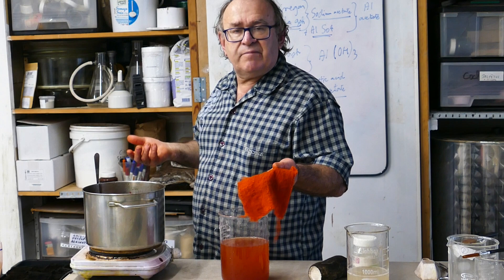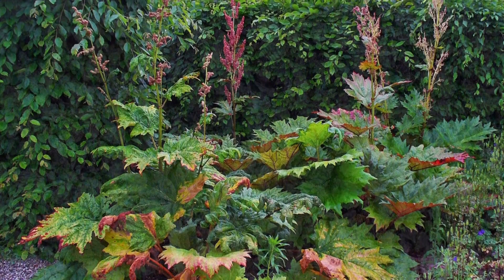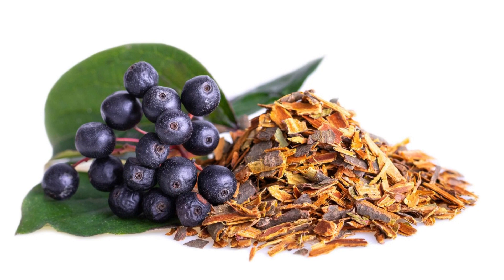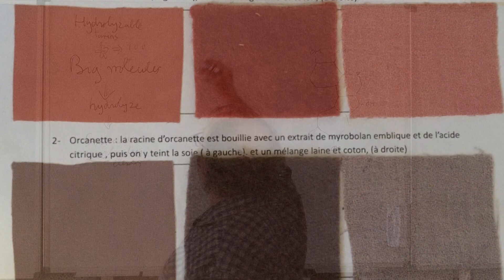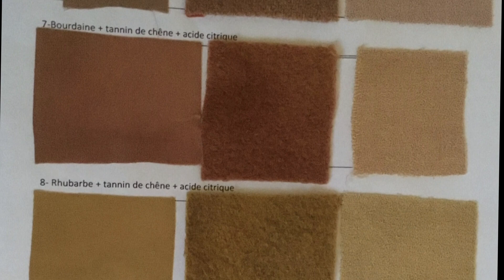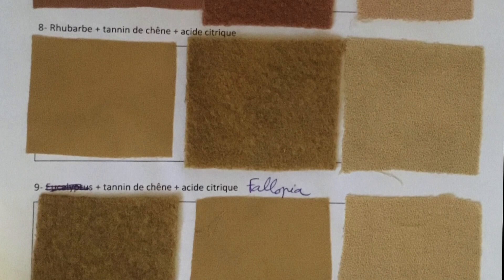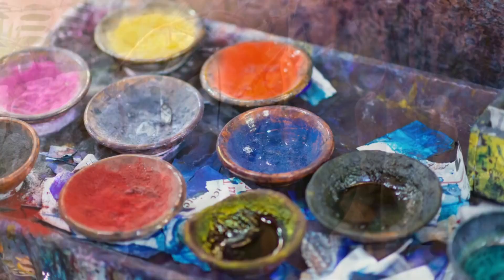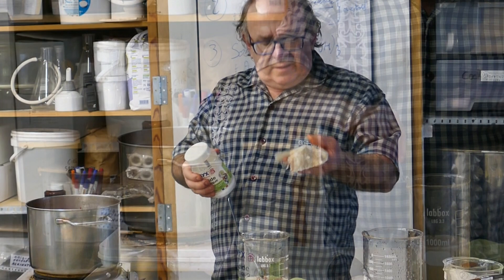Michel Garcia's one-bath technique. Basics.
This video presents the second Michel Garcia’s online course of the "From Plant to Dye" course bundle, Mordants. Creating affinities.
This video represents the original technique for dyeing silk and wool with natural dyes.
Michel needs no introduction. He is a botanist, naturalist, historian, philosopher and one of the world's greatest experts on natural dyes. He has contributed immensely to the revival of natural dyeing that is happening today. For about 30 years he has been studying traditional dyeing practices and historical materials, experimenting, and creating innovative sustainable techniques, that are quick, simple, and efficient. Michel is a great teacher, he knows how to explain the most complicated issues so that everyone understands, and to pass on to the students his approach to the subject.
This new video course gives the maximum of Michel’s concepts in his own words. It reflects his system of ideas about the chemistry of natural dyes, about plants, and about the history and philosophy. The first video course "Colorants. Beyond the Recipe" takes us straight into Michel's atelier and to the white board, where Michele masterfully draws chemical formulas, prepares extracts, pigments, conjures over a huge 300-liter indigo vat, makes watercolor paints for his wife Charlotte, or collects lichens in the woods. Many people say that by taking Michel's course (in person), they understood many things they had not understood for years. This new video course aims to do just that.
 You can join the course here, on the "woolmasters" page. We made a convenient interactive interface: the video is divided into parts, with textual explanations, diagrams and even a quiz. At the same time, you get links to the video with subtitles in French, Spanish, Italian and German. The great value of this course is also that you can ask questions directly to Michel in a closed FB group "From Plant to dye". Everyone who has purchased this course is invited to join the group.
Currently, four Michel’s tutorials are available online, the fifth will be released soon.